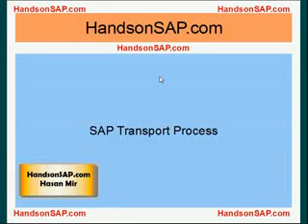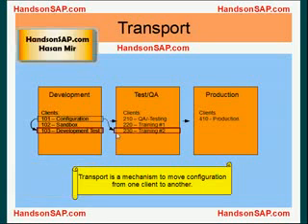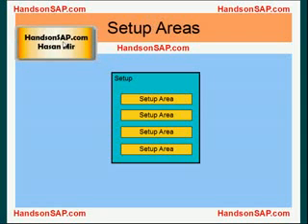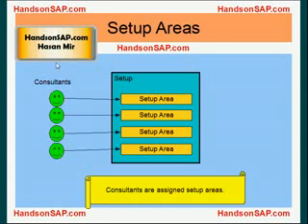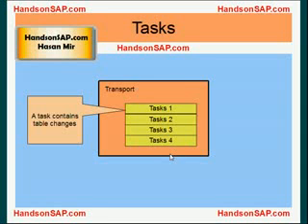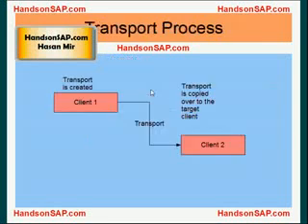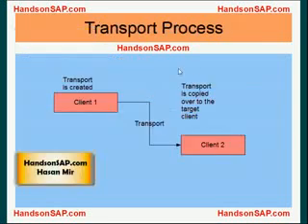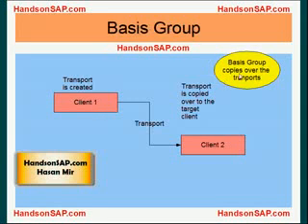SAP Transport Video 1 SAP Transport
SAP Transport refers to the process in SAP systems for moving customizations, developments, and configurations (like programs, tables, or reports) between environments such as Development (DEV), Quality (QAS), and Production (PRD) using Transport Requests (TRs).

Transport Management System (TMS)
TMS is SAP's core tool for controlling this process across a system landscape. It organizes transports into Domain, Layer, and Route configurations to ensure changes are tracked, approved, and imported safely.